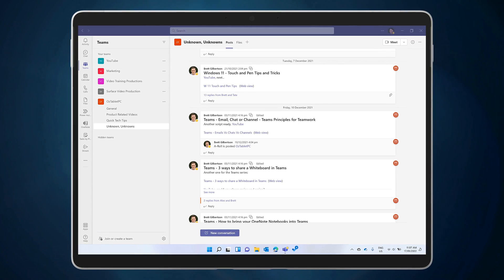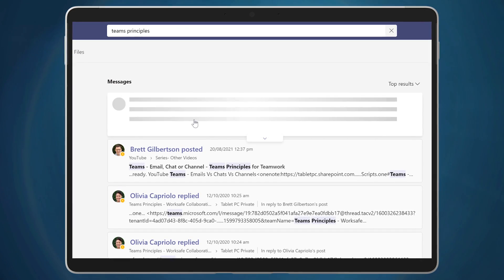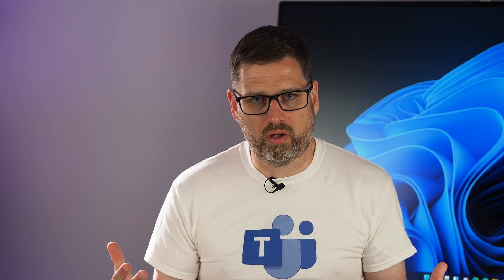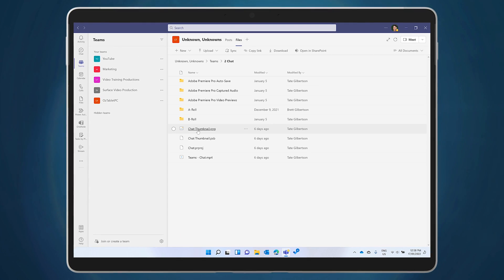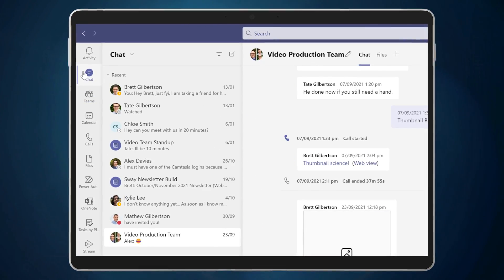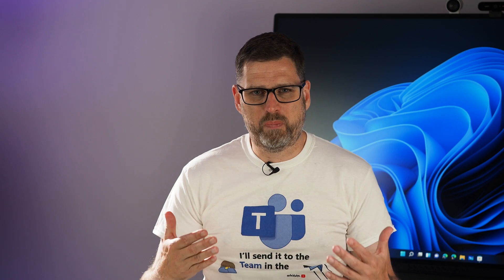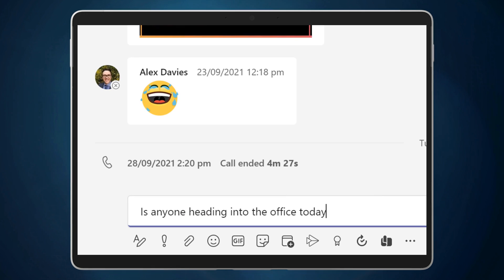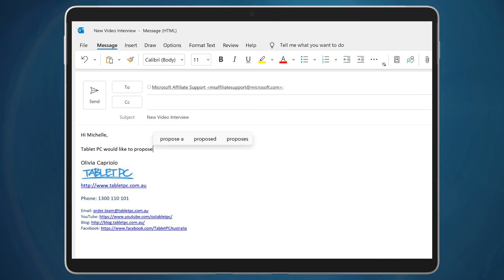Chat or Channel? How to Work Effectively as a Team in Teams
Teams Channel, Chat or Email? What tool should you use, and when? Here are some principles for using Teams with your team.

This video is part of our new Teams mini-series. Save the Playlist

Like my shirt in this video? Gee thanks, I designed it myself. It's from Redbubble.